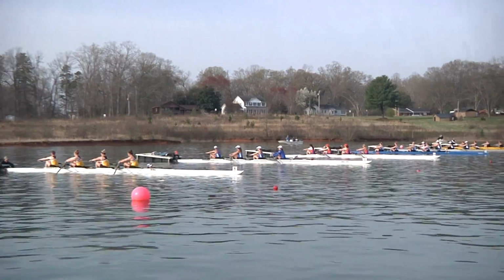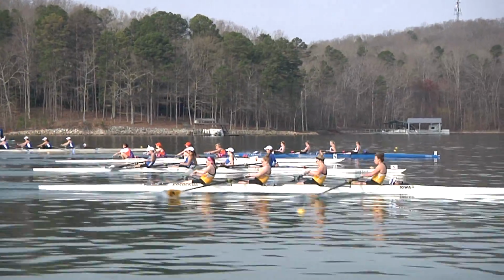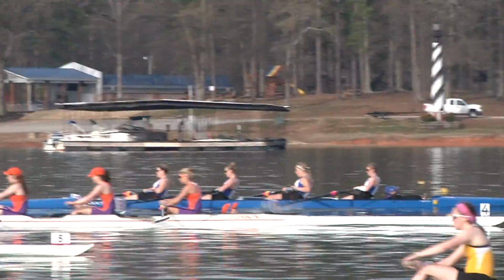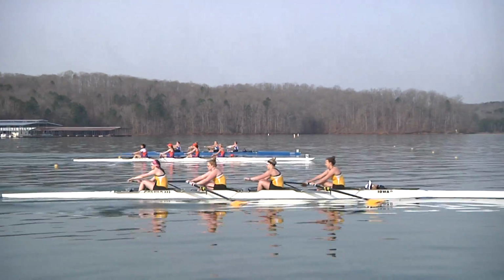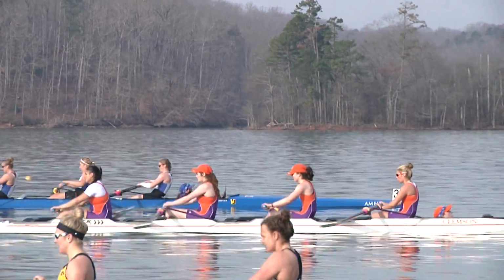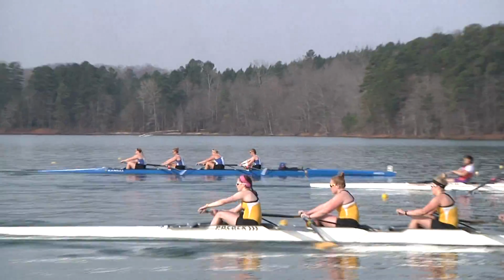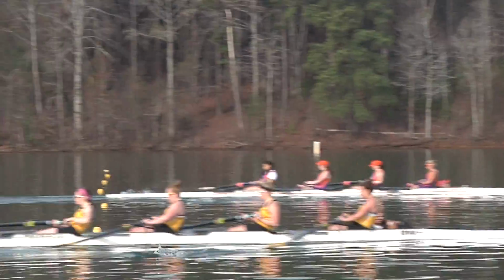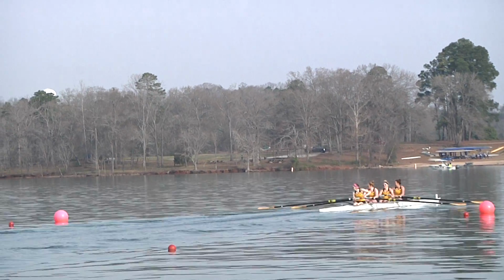Clemson Rowing - First Varsity 4s (March 22, 2014)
Clemson vs. Buffalo, Duke, Iowa, Kansas and Purdue